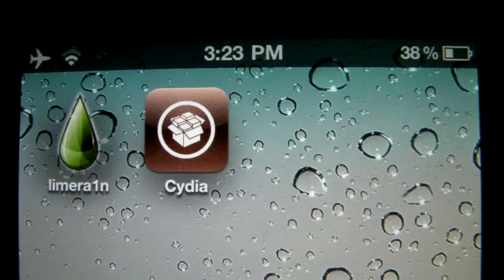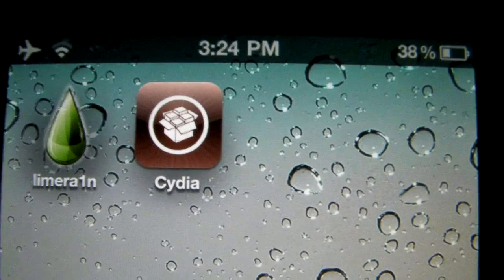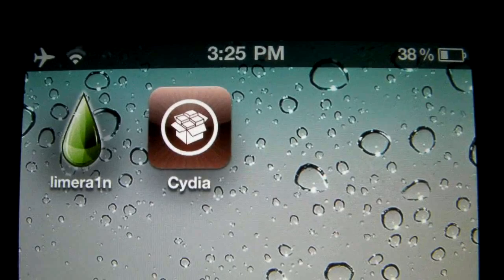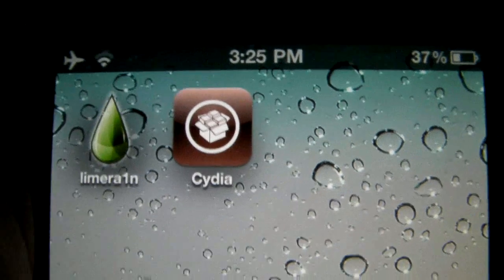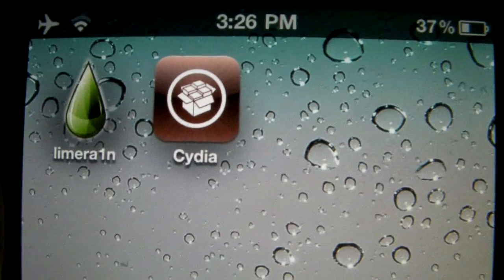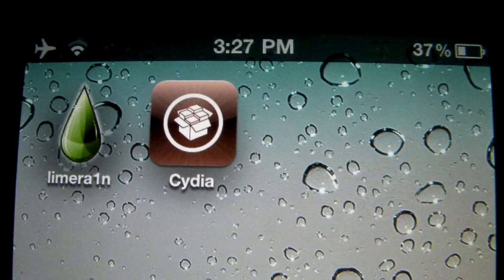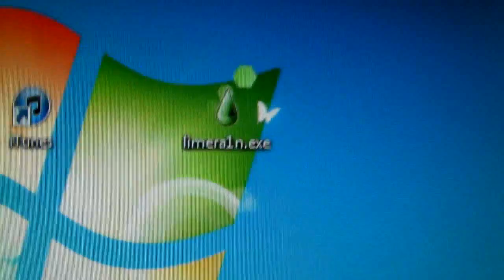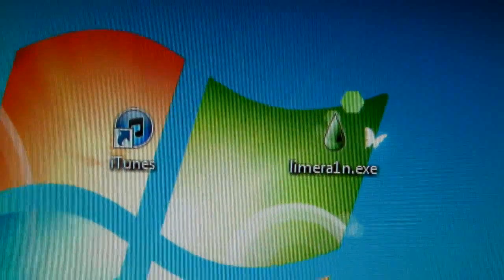Limera1n Jailbreak Help And Troubleshooting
This Video Will Help Anybody Who Is Struggling To Jailbreak Using Limera1n On Their iPhone iPad Or iPod Touch On 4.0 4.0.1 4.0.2 Or 4.1 4.2 Firmware

1. Make Sure That You Are Not Trying To Jailbreak An 8gb/16gb iPod Touch Or 3G Phone YET

2. Try, Try, Again - Keep Trying The Jailbreak.

3. Restart Your iPhone If There Is No Cydia Icon Or White Icon

4. Right Click Limera1n And Run As Administrator

5. Make Sure You Have Wifi Or It Will Not Work

6. Make Sure To Put It Into DFU Mode Correctly - Video COMING SOON

7. Make Sure You Have iTunes 10 And Limera1n RC1-b

8. If All Else Fails Then Try A Different Computer Or Update To 4.1 Firmware ( If Lower)